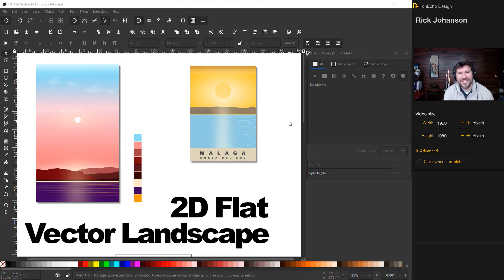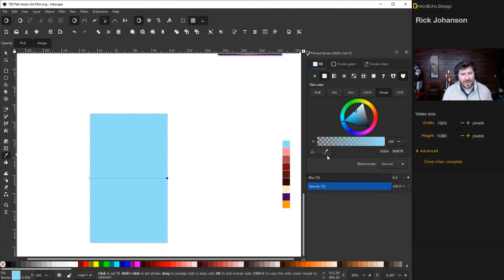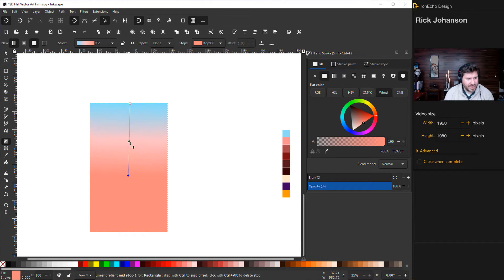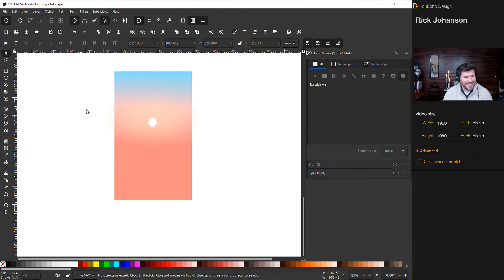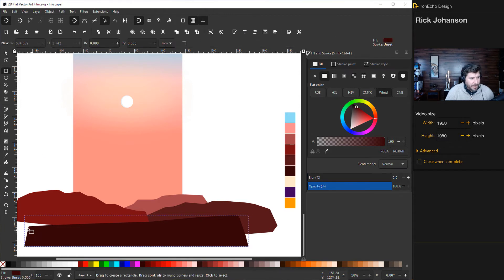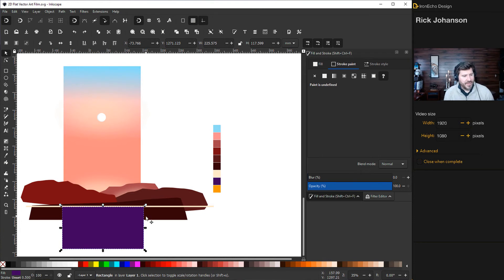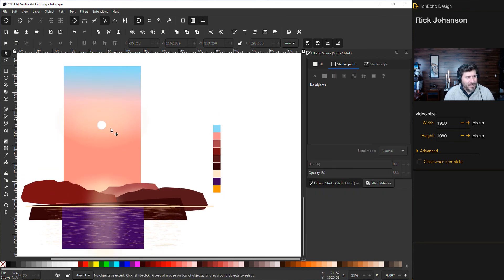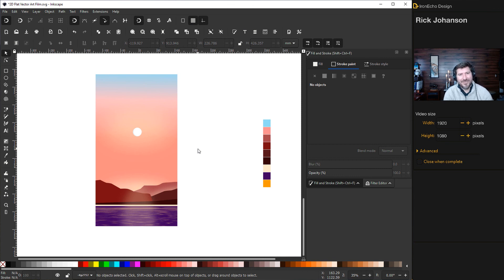Inkscape Tutorial: How to Make Minimalist 2D Flat Vector Landscape Art using Gradient Tool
Inkscape step-by-step beginner-intermediate tutorial on how to create modern, minimalist 2D Flat vector landscape art as seen on Etsy. In this video the chosen subject is a purple moonscape where mountains meet the ocean. Follow along in this Inkscape screen capture showing how to:

1. Create basic gradient using Gradient Tool.
2. Make a triple gradient by adding a color stop to the gradient too.
3. Add basic lighting effect and trick to add depth to 2D art.
4. Generate interpolated lines using the Interpolate Function.
5. Clip and crop design to fit desired wall art layout.